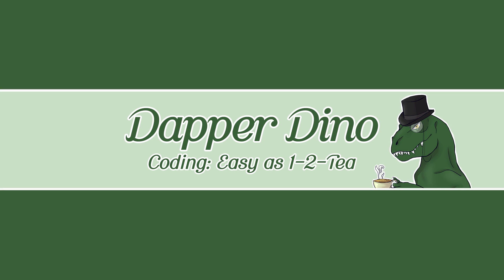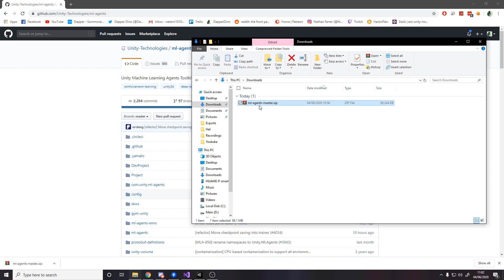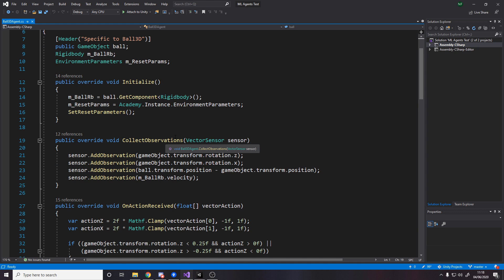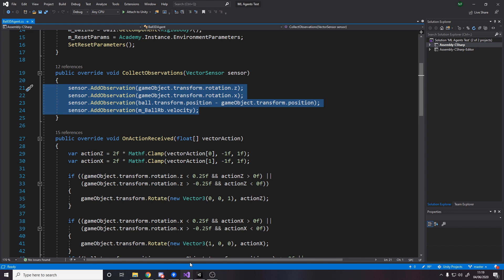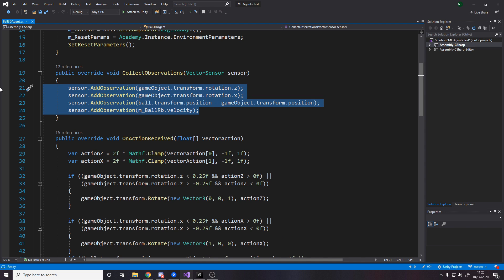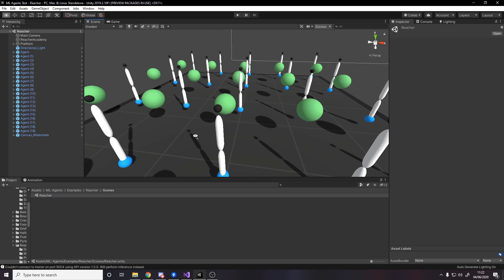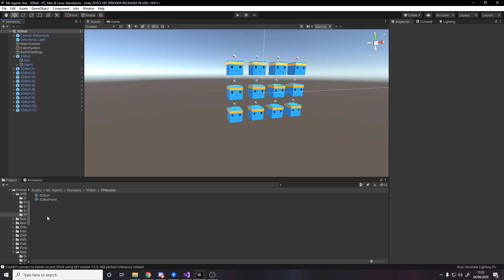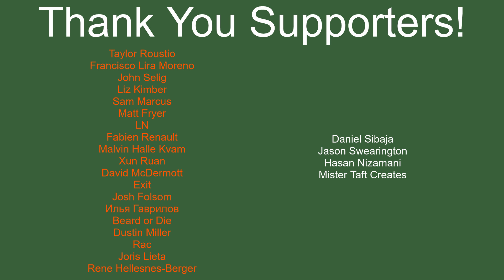How To Get Started With Unity ML-Agents For A.I